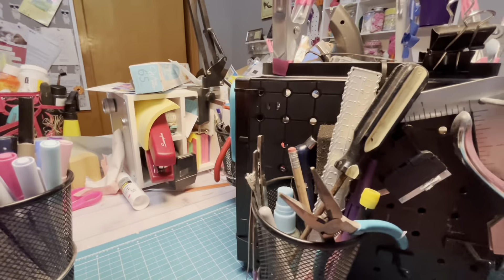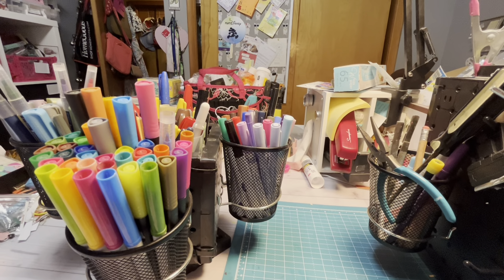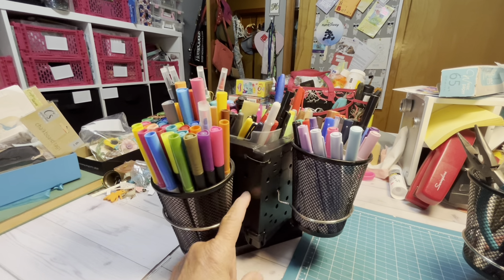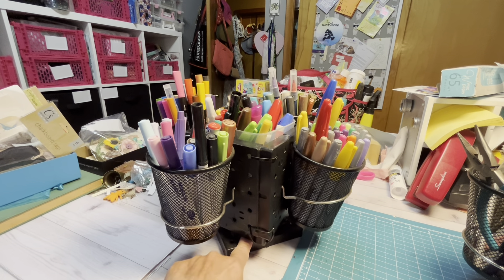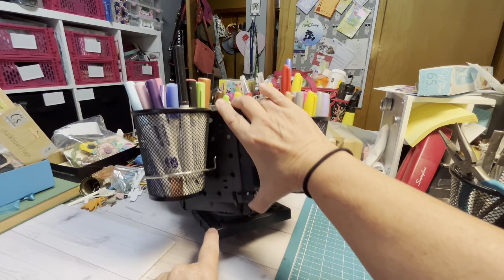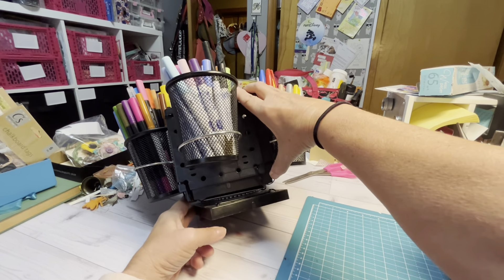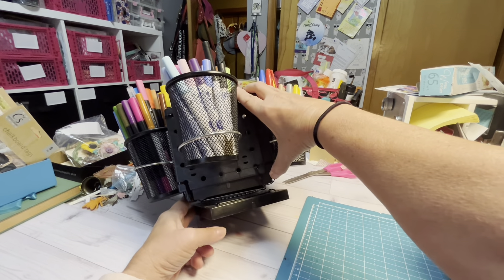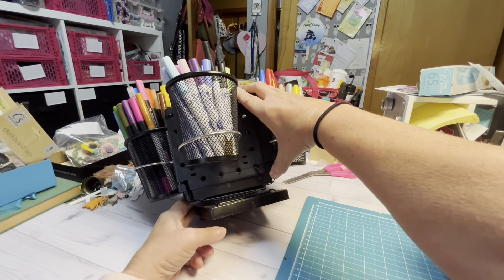Pegboard Organizers Revisited!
Update video on the pegboard organizers from a while back…how did they hold up?

Amazon lazy Susan turn table:

2 Pcs 4 Inch Susan Turntable Bearings Susan Turntable Lazy Susan Turntable Square Rotating Bearing Plate Lazy Susan Hardware Swivel Plate, for Swivel Plate,Corner Cabinet,Revolving Shelve in Kitchen